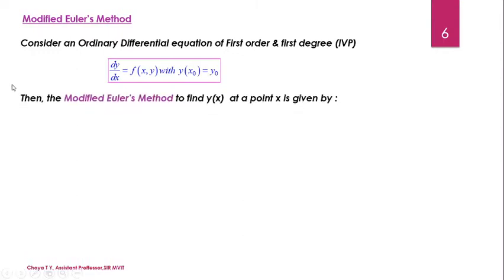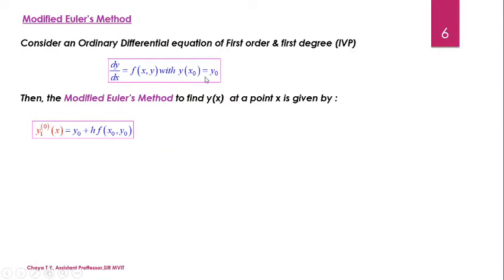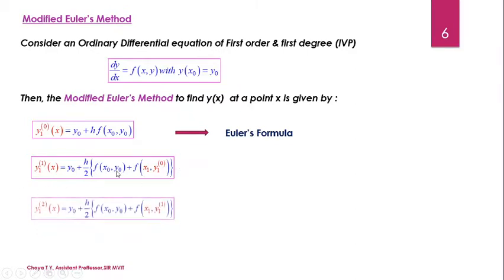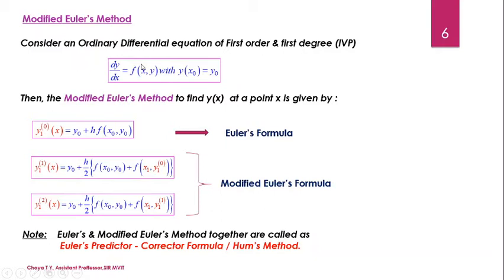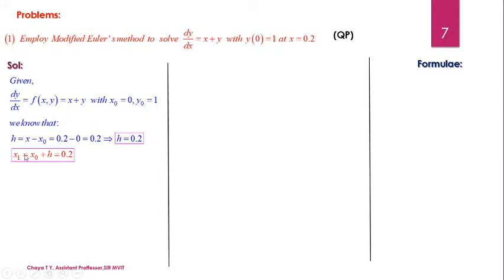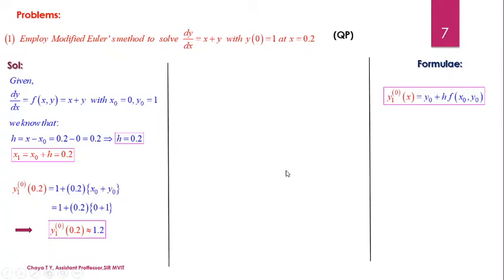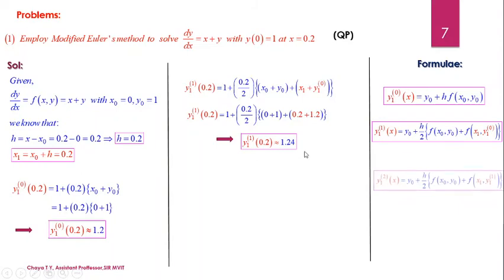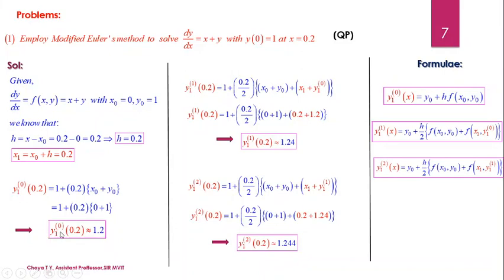Module4#CTY#Modified Euler's Method#Method, formula problems